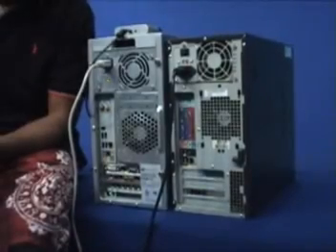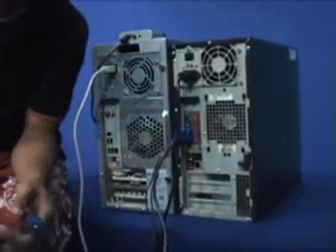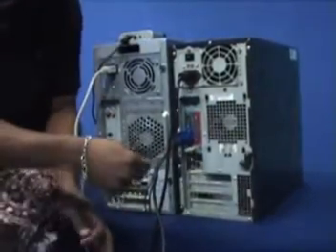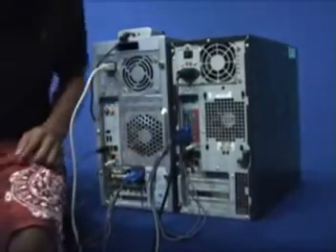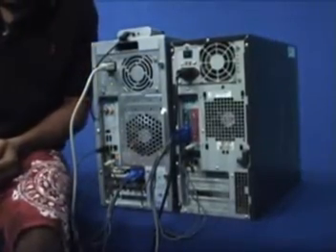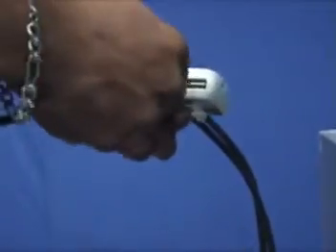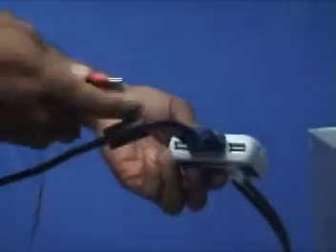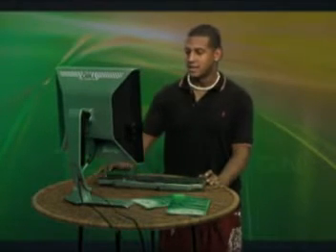Tekinmotion Show 1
Seg 1 kvm switch